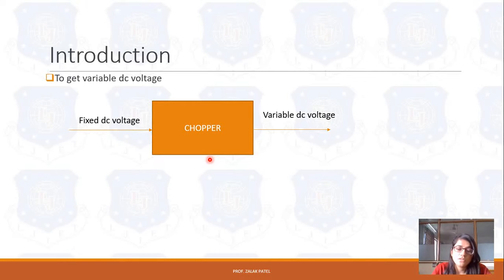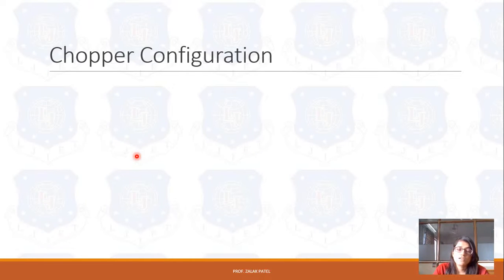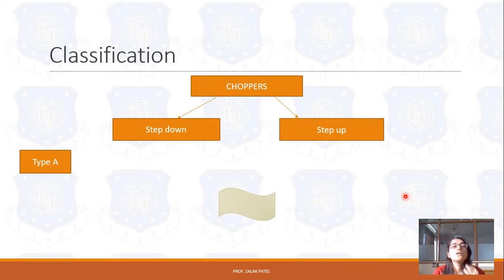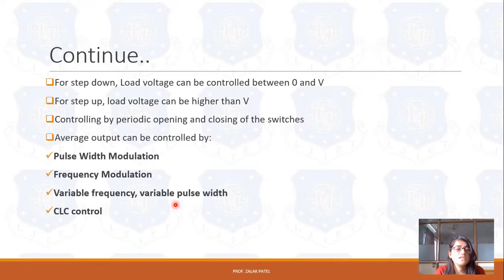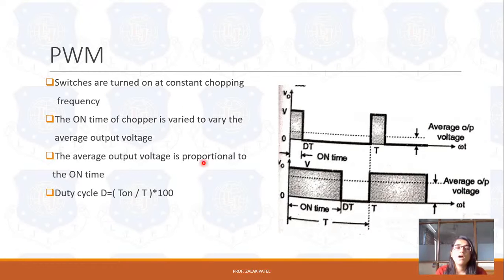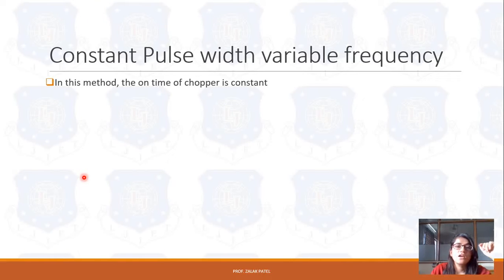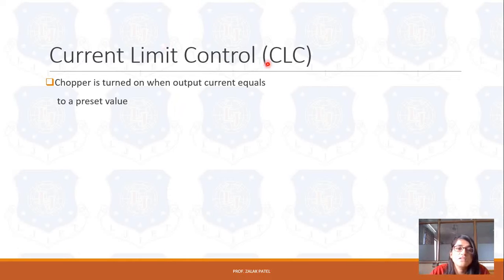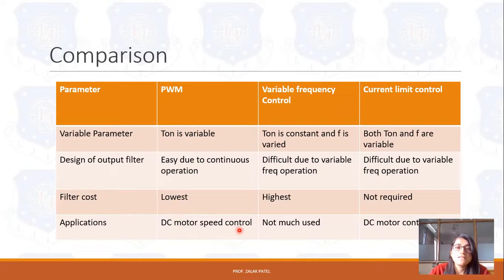SEM 5 EC PE Session 23 Introduction classification and PWM,